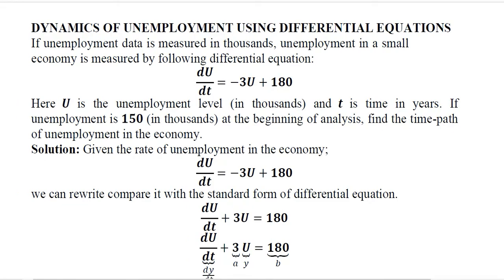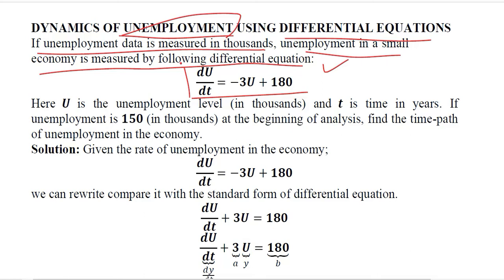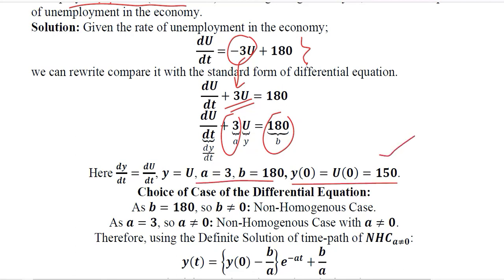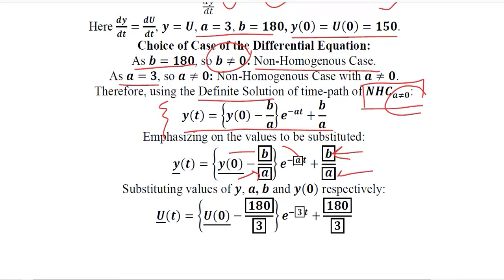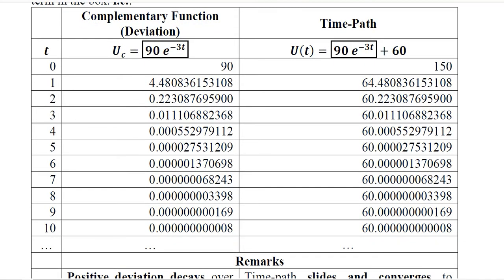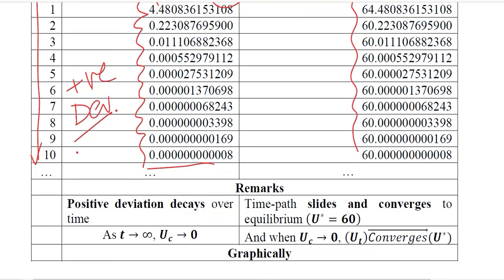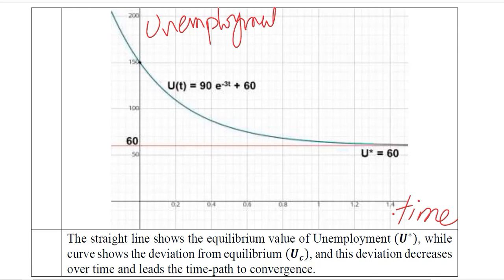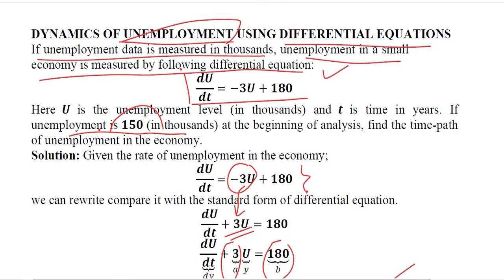Dynamics of Unemployment using Differential Equations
Hi,
This video analyses the Dynamics of Unemployment using Differential Equations.

Regards,
DBM,